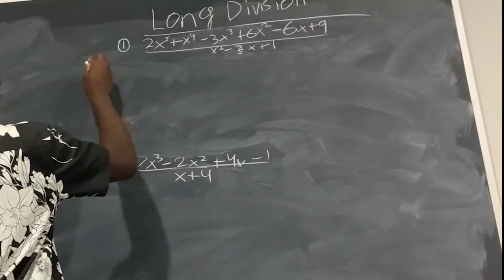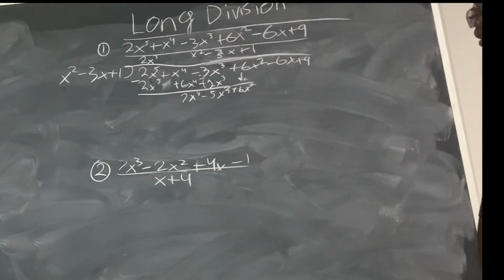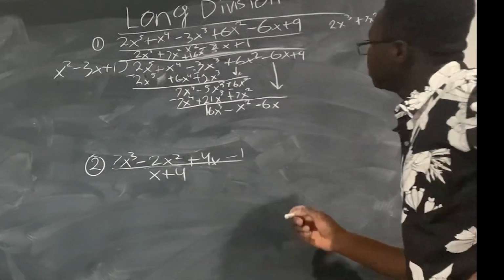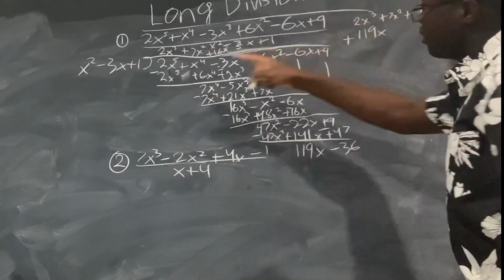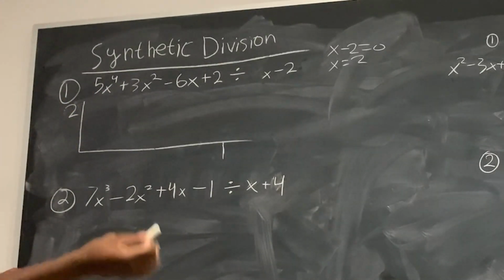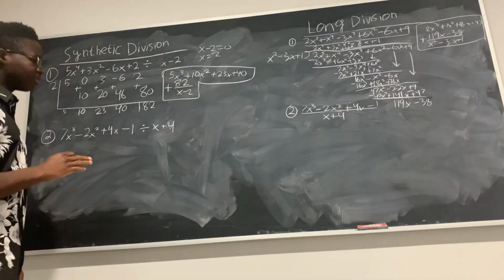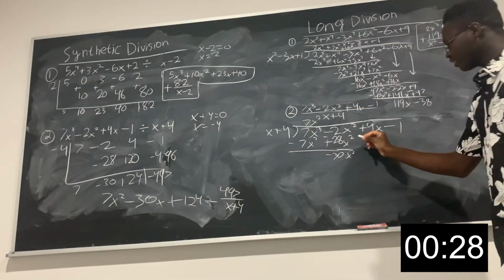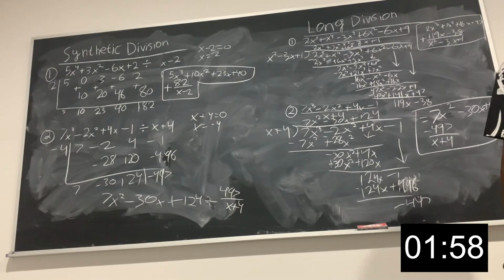Polynomial Dissection Part 2: Synthetic and Long Division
Today I will be going into further depth on how to go through polynomials through the processes of synthetic and long division.